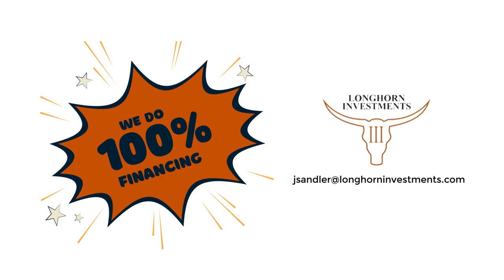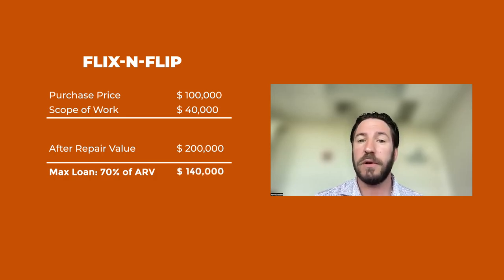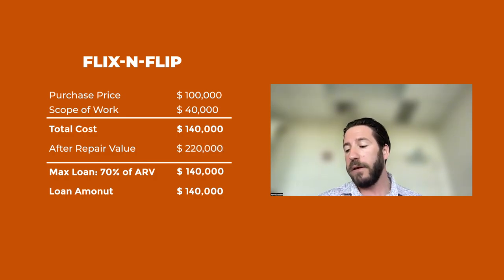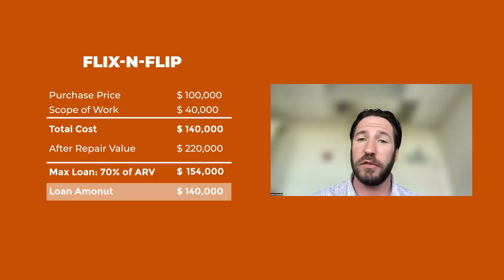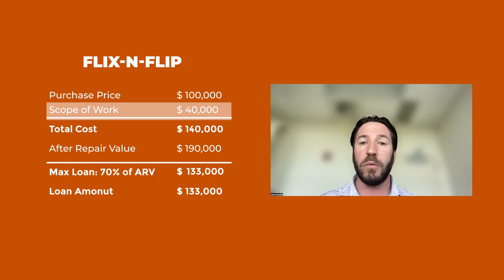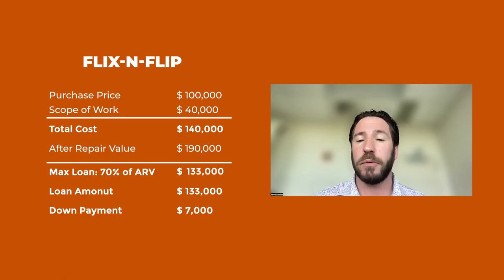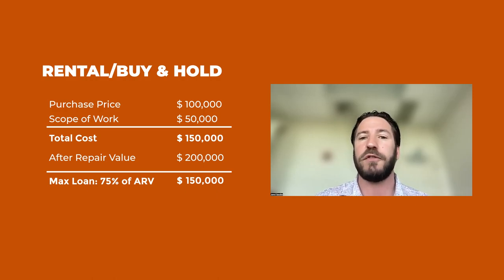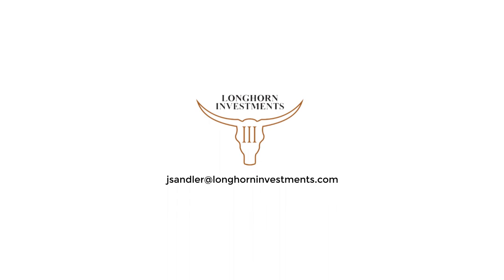Understanding Longhorn Investments' Lending Programs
Longhorn Investments lends 100% of purchase and repair up to 70% of the ARV for a flip and 75% for a rental. This video uses numbers to help demonstrate how Longhorn's lending programs perform.